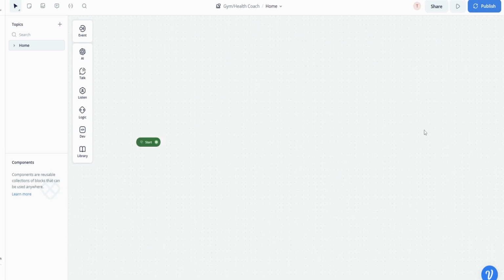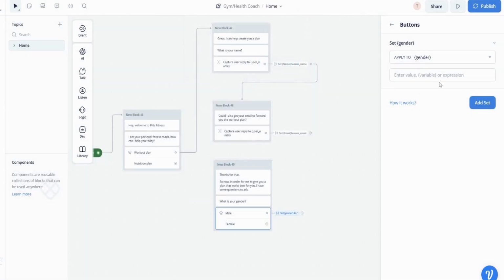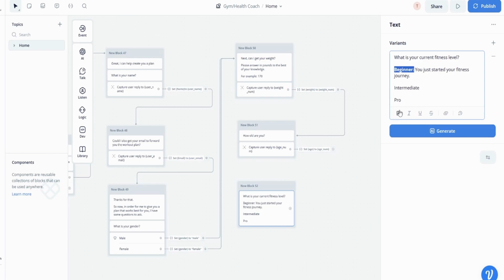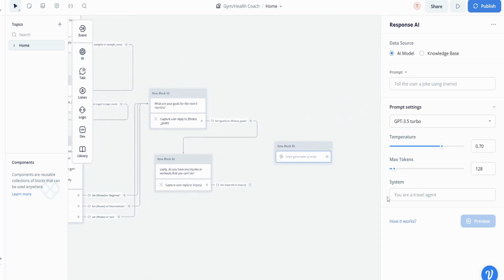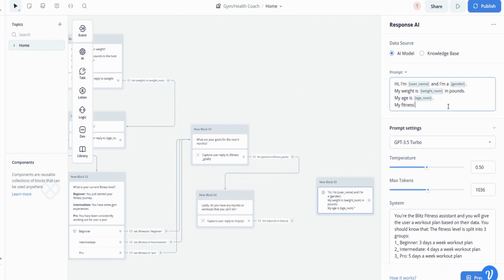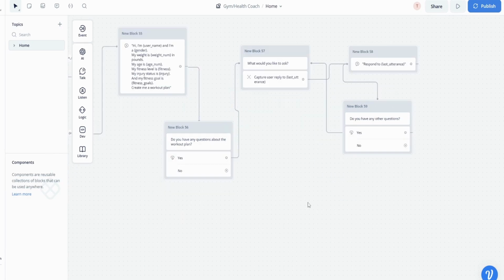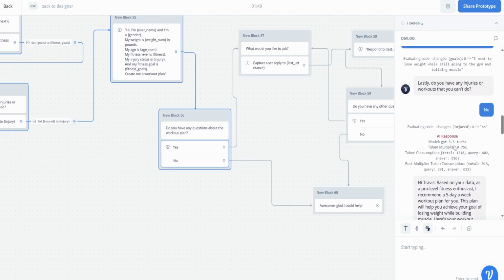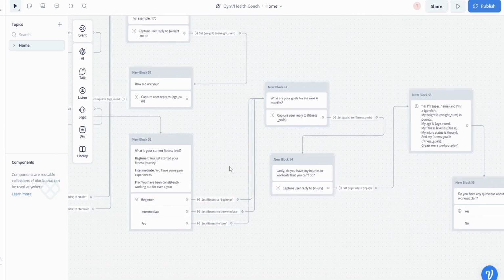How to create a Fitness Chatbot for Free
In this video I explain how to create a chatbot for your gym or fitness brand. This chatbot has all the necessary features to provide customers with excellent support and information on their fitness needs!

About Me - Hey! My name is Travis and I’m an AI developer and entrepreneur, founder of my own AI Development and Automation Agency: EmergeCoreAI. You’ve found my YouTube channel where I help other entrepreneurs and business owners create their own AI automations. On this channel we're all about learning useful AI technology and how to actually apply it to save time and make more money. I am aiming to post frequently explaining how you can start integrating AI as a beginner and unlock the world of AI business for you.